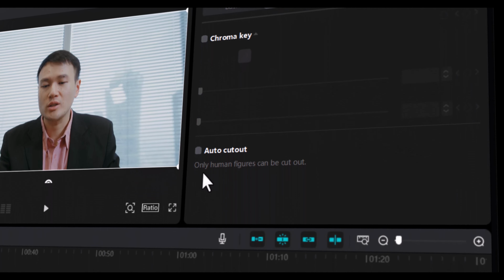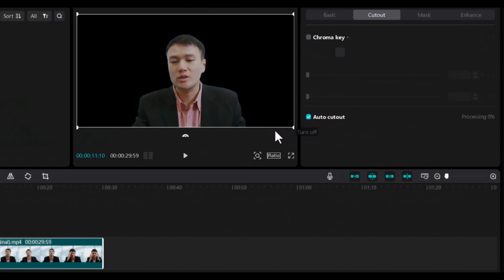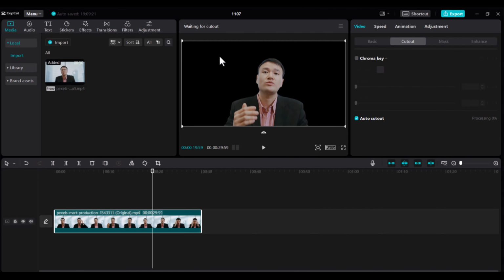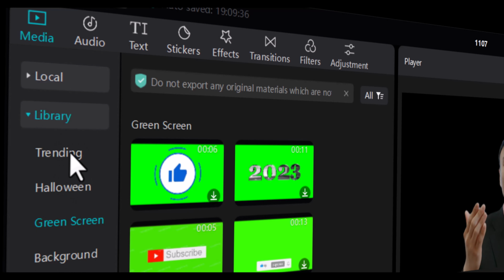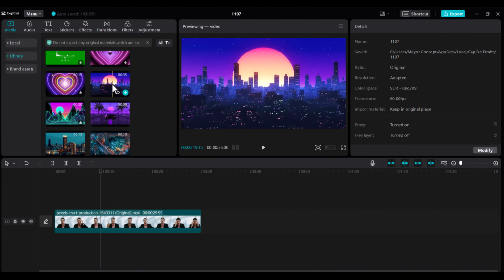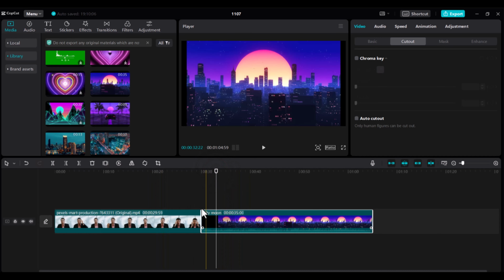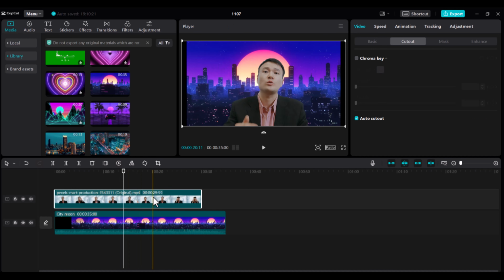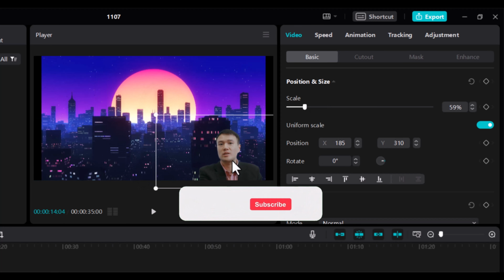How to Remove Video background With No Green Screen in capcut pc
In this Video You are Going to learn how to properly remove any video background in capcut pc and also how to replace the backgrounds with beautiful backgrounds Easily step by step

How to remove background in CapCut. How to add a background on CapCut. How to add background in CapCut. How to put a background on CapCut. How to make a moving background in CapCut. How to change background in CapCut.

CapCut remove video background. Remove background CapCut. capcut background change. capcut how to remove background. How to remove background in CapCut PC. How to put background in capcut. How to cut out background in CapCut. CapCut remove background edit